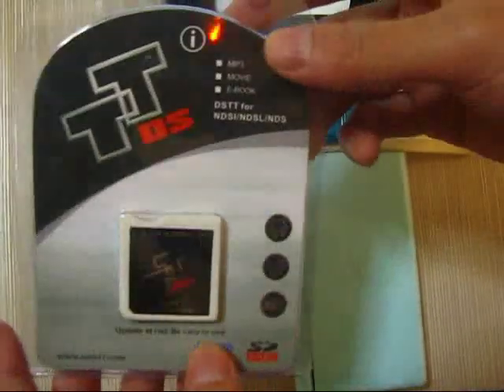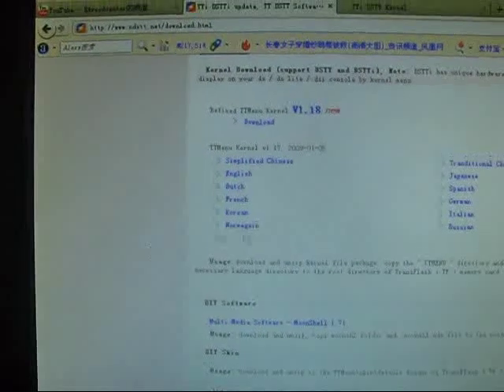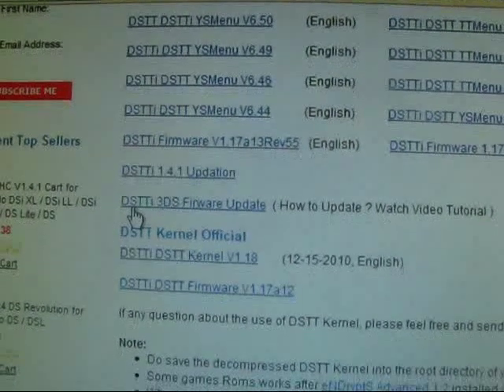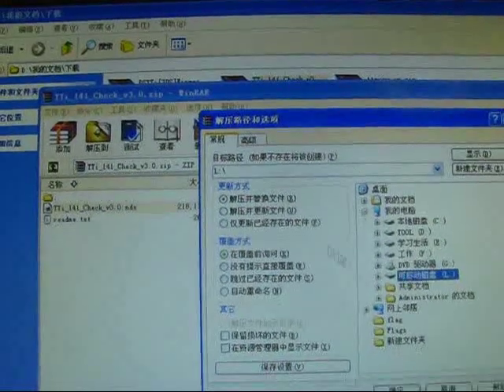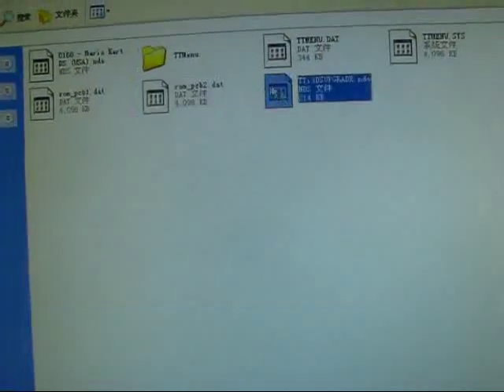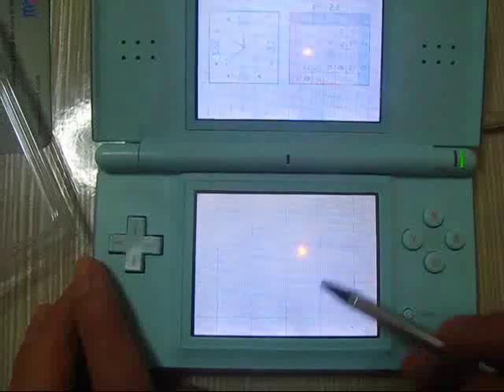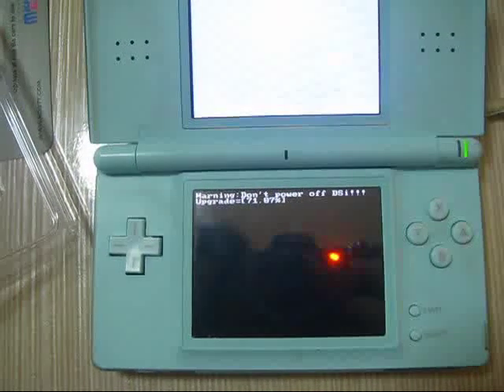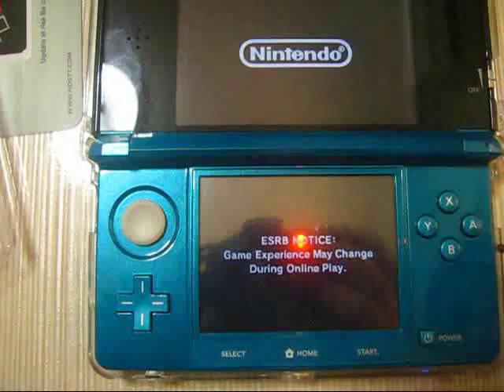DSTTi TTi 3DS Firmware Update Tutorial.flv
can be updated for 3DS console DS mode with this update patch. This video will instruct TTi users to update step by step.
Note:
not v1.17a12 or any others.